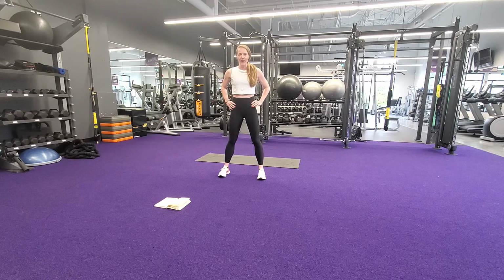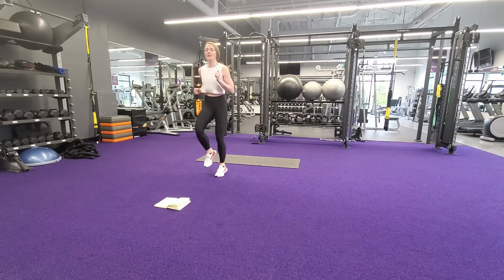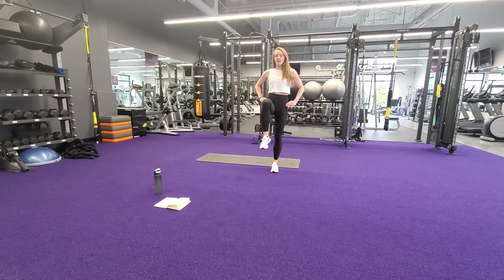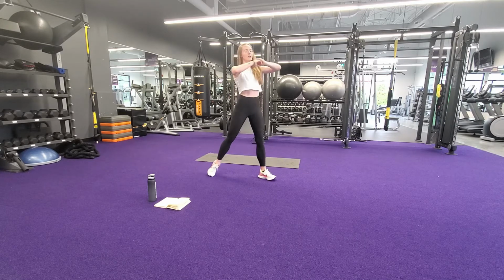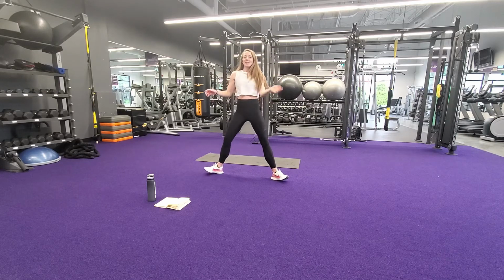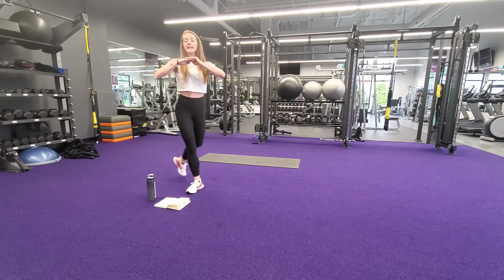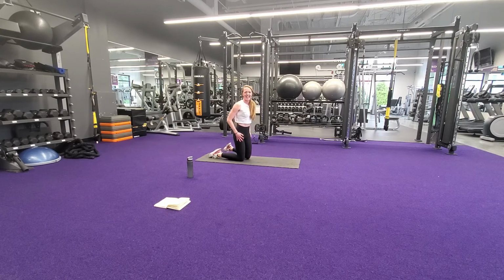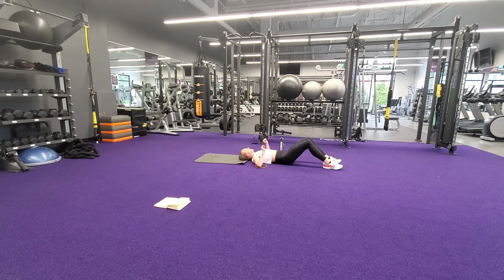Build the burn 2.0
Follow along with a warm up, mobility for the hips and then get right into the main set. Work to a count of 5 to 1 so working slow as the muscles lengthen on the eccentric phase and then fast as they contract.

All bodyweight moves so no equipment needed.

If something, doesn't feel good, don't do it! Listen to your body.